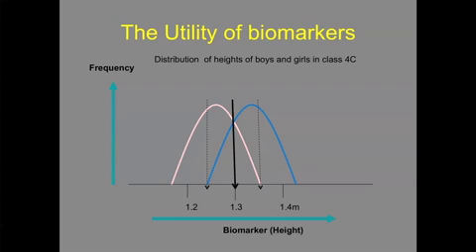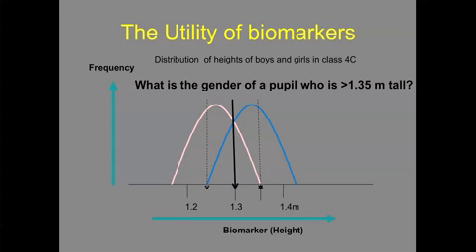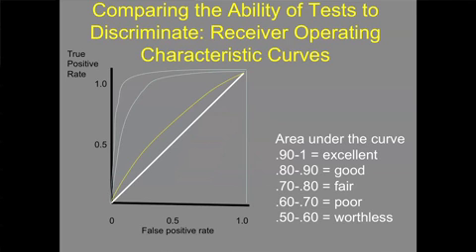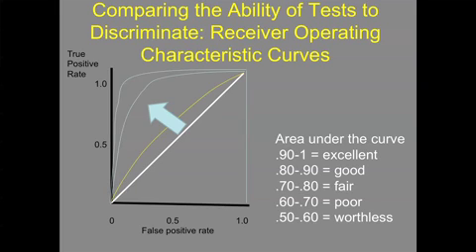At the heart of the matter a calculated risk Inaugural lecture by Professor Gordon Ferns Mobile cl